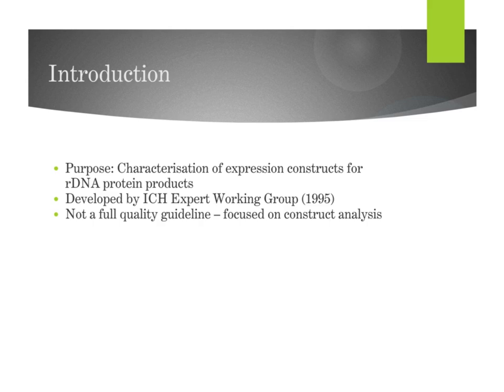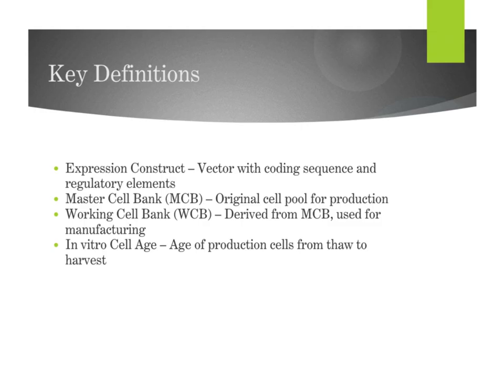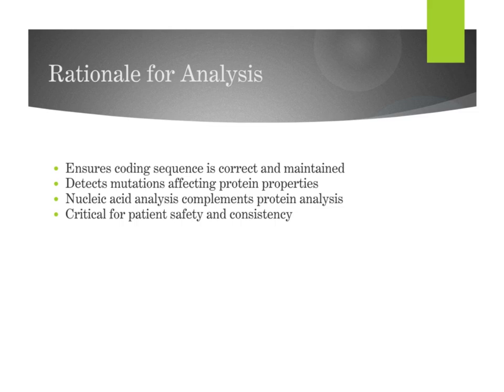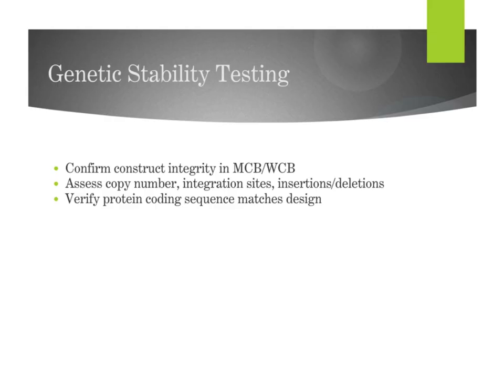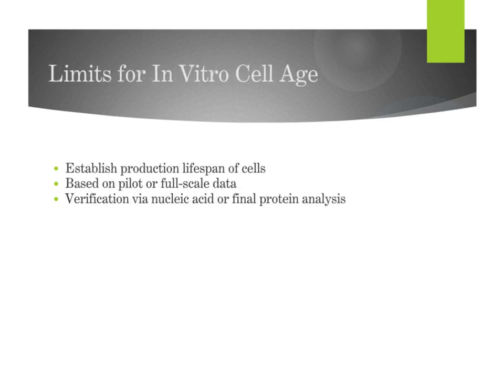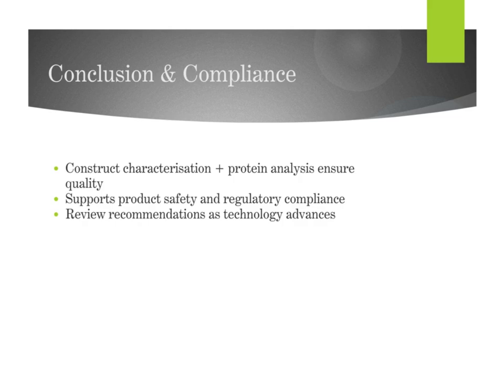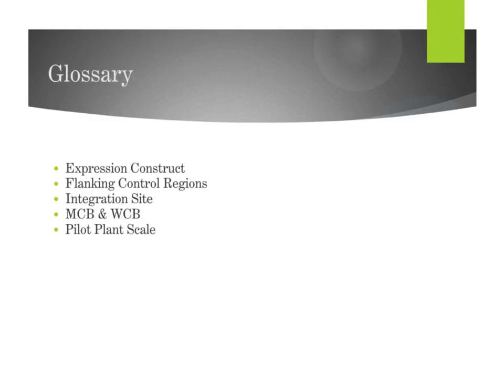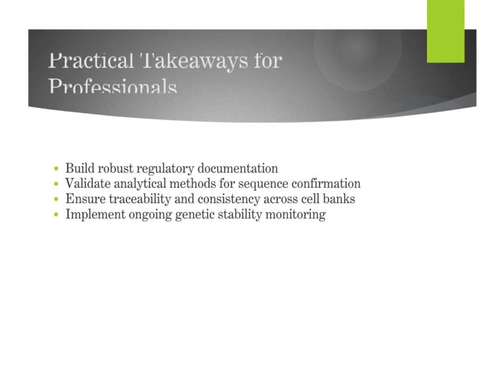ICH Q5B Guideline Explained | Analysis of Expression Constructs in Biotech & Pharma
Welcome to today’s professional knowledge session!

In this video, we break down the ICH Q5B Guideline – Analysis of the Expression Construct in Cells Used for Production of rDNA-derived Protein Products.

This guideline is critical for biotech and pharmaceutical professionals working in biologics, regulatory compliance, and quality assurance.

👉 What you’ll learn in this session:

Purpose and scope of ICH Q5B

Key definitions: Expression Construct, MCB, WCB, In Vitro Cell Age

Why construct analysis is essential for product quality and safety

Analytical approaches: DNA sequencing, PCR, protein sequencing

Cell banking requirements and genetic stability testing

Limits for in vitro cell age and regulatory compliance

Practical takeaways for professionals

This knowledge is especially important for:

Biotech & Pharma Professionals

Regulatory Affairs Specialists

QA/QC Managers

Bioprocess Engineers

Researchers working with recombinant DNA technologies

If you are preparing for compliance, audits, or regulatory submissions, this session provides a clear, practical overview of what you need to know.